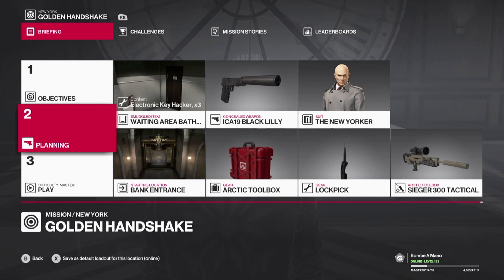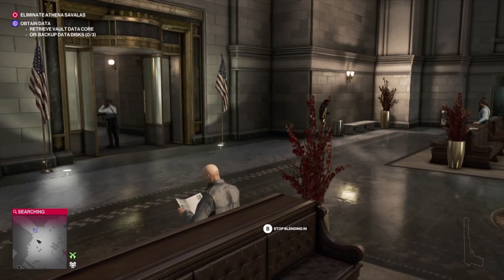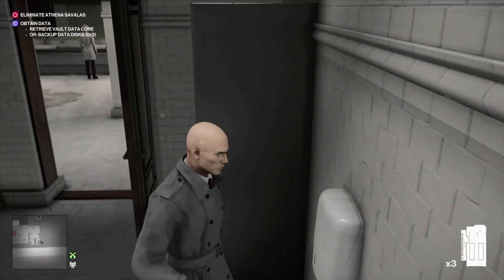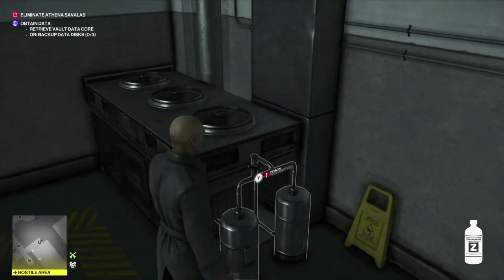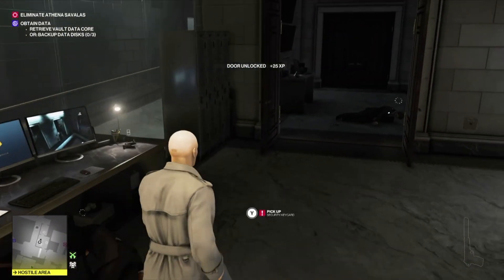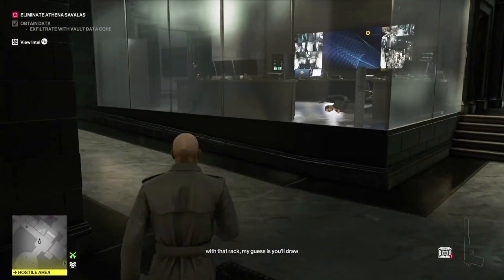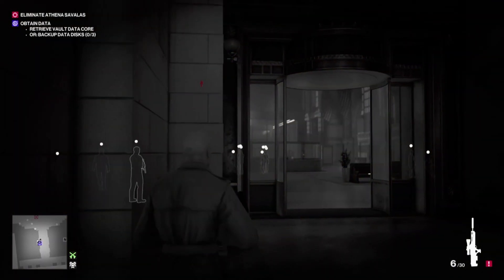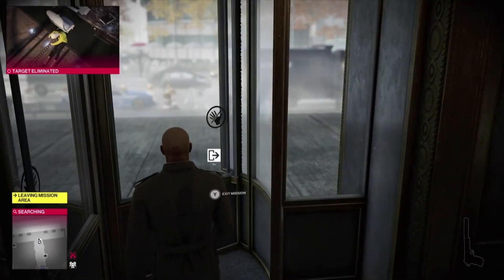Hitman 2 - New York - Sniper Assassin, Suit Only Master Difficulty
In this Contract, we will be attempting the Sniper Assassin, Suit Only on Master Difficulty, in the Golden Handshake, New York.

Contract:
New York
Golden Handshake

Loadout:
Lockpick
Sniper Rifle

Smuggled Item:
Electronic Hacking Device - Waiting Area Bathroom

Challenges:
Sniper Assassin, Suit Only Master Difficulty